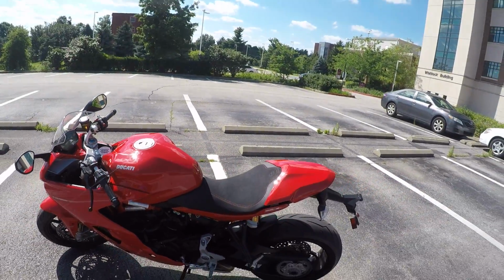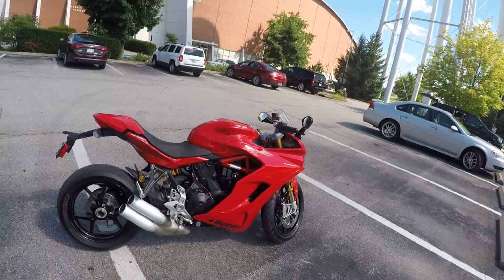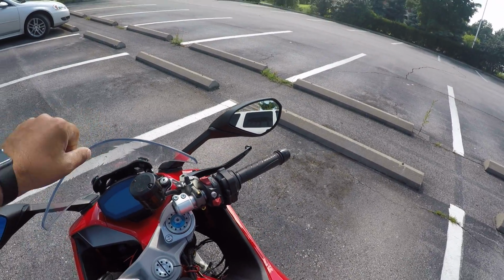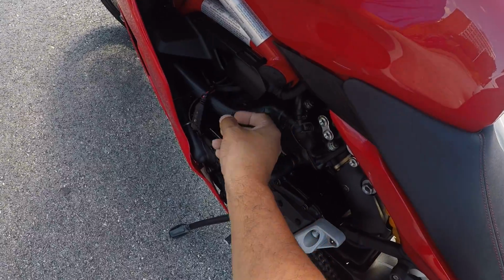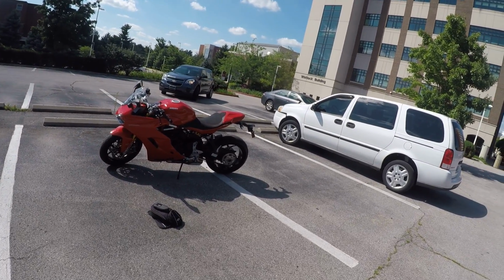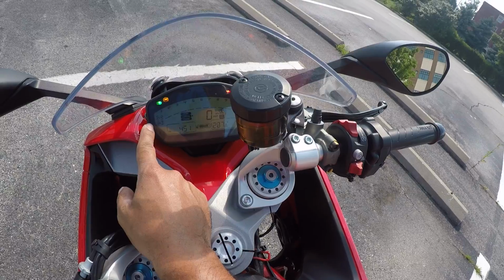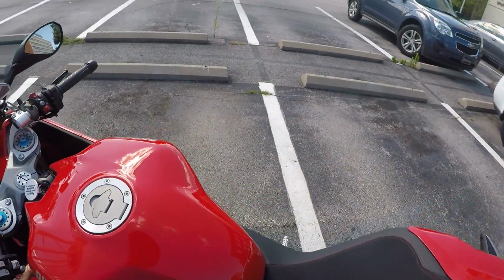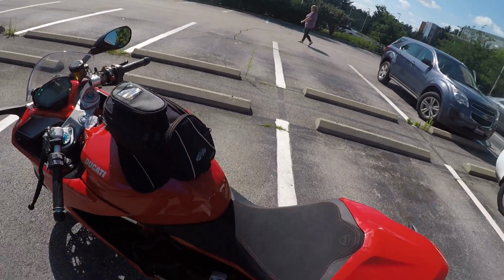2017 Ducti Supersport S - Walk Around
Walk after owning the bike for 30days.